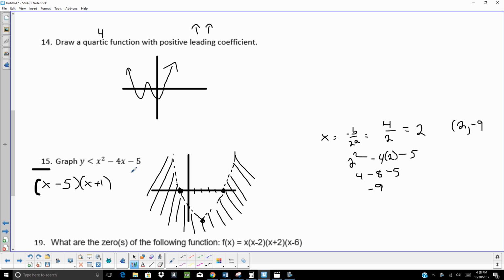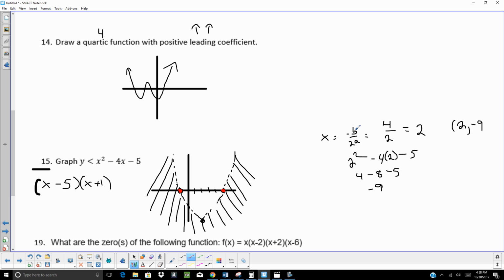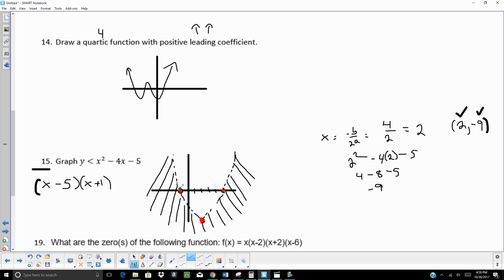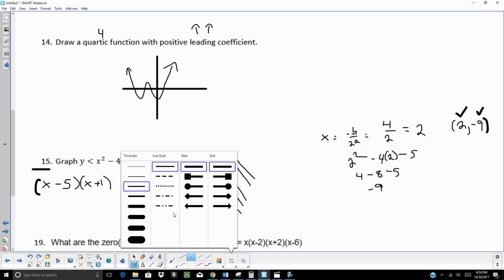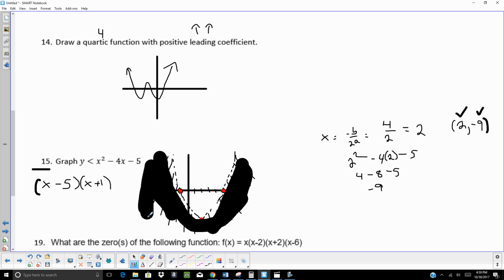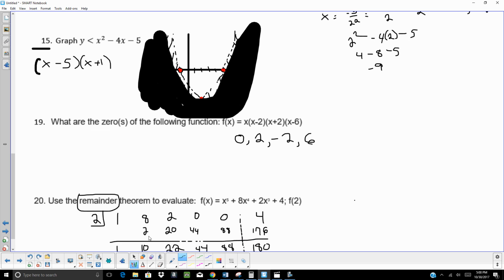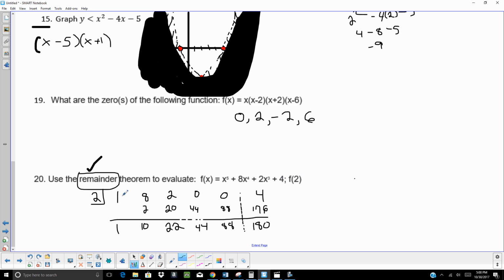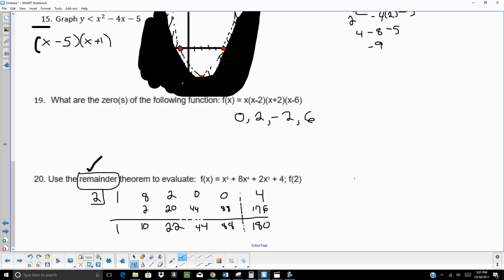unit 2 study guide problems 15 20